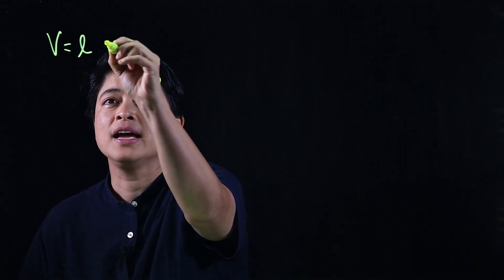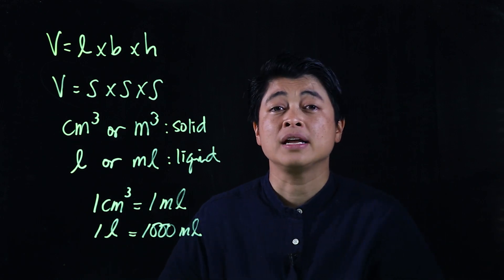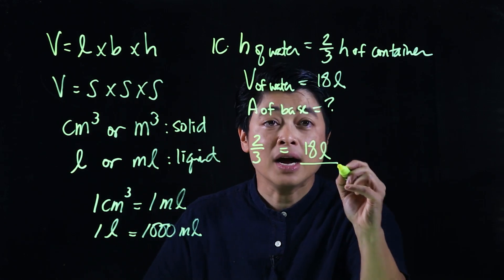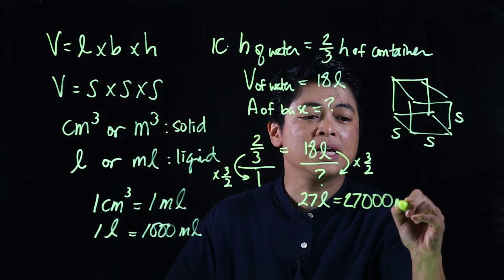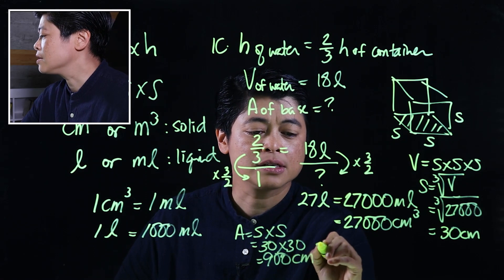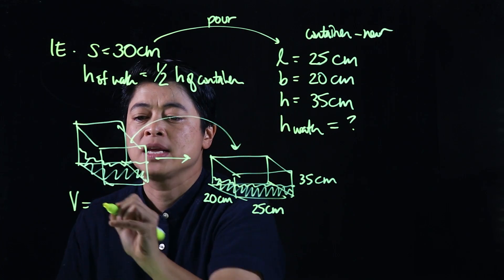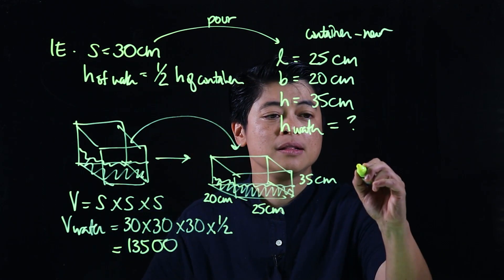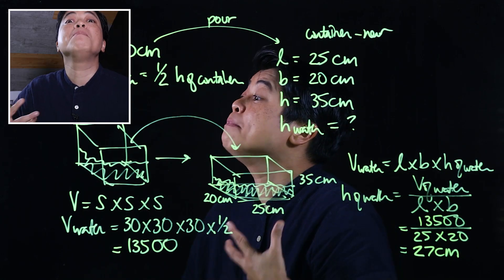Singapore Math: Grade 6 - Volume of Liquids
Chapter 8: Volume of Solids and Liquids
Lesson 2.2: Volume of Liquids